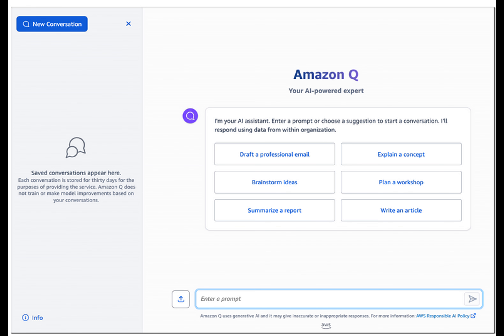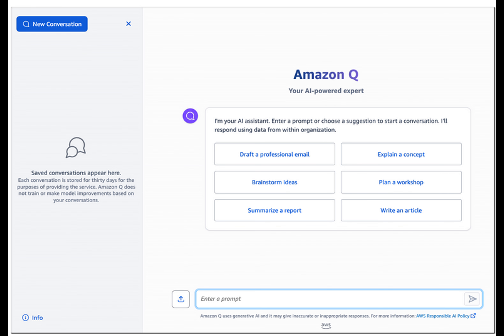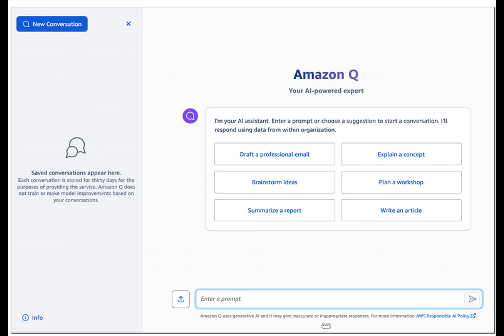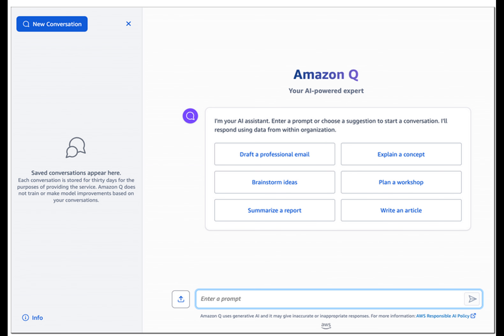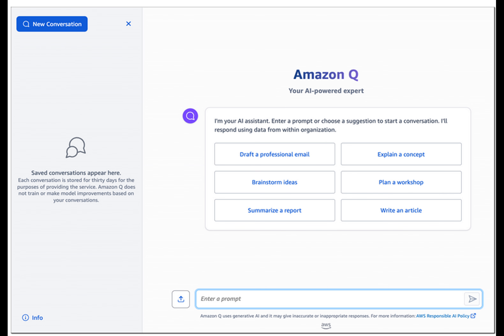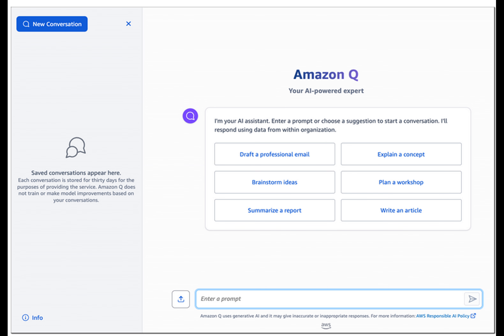Amazon launches ‘Q’ — a ChatGPT competitor purpose-built for business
Employees in HR, legal, product management, design, manufacturing and operations departments will benefit from Q, said AWS CEO Adam Selipsky.